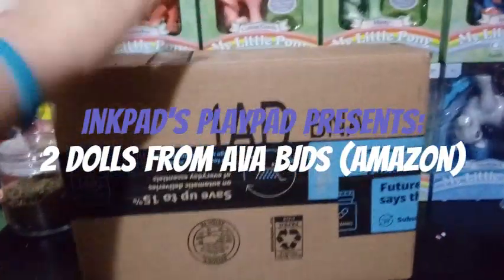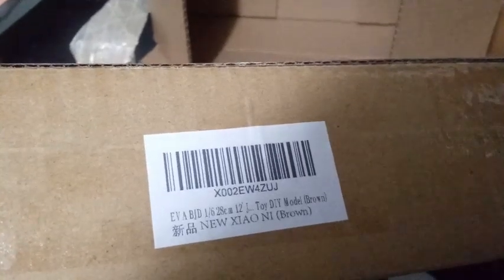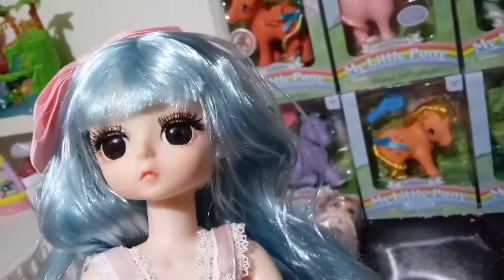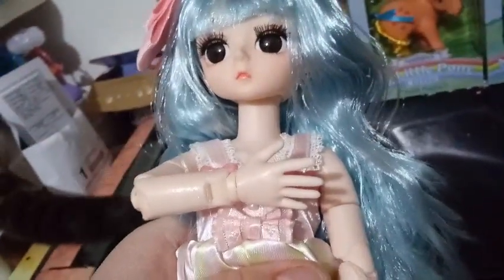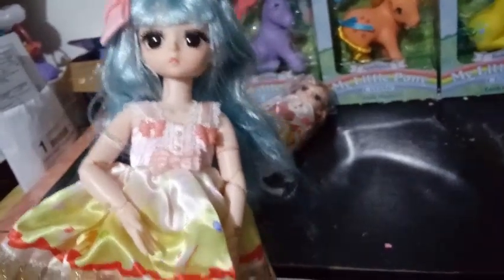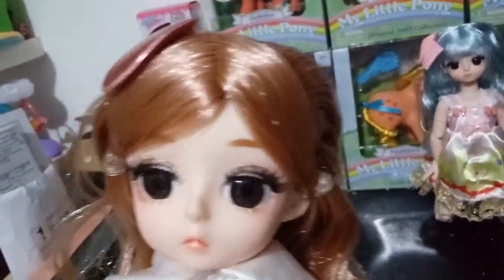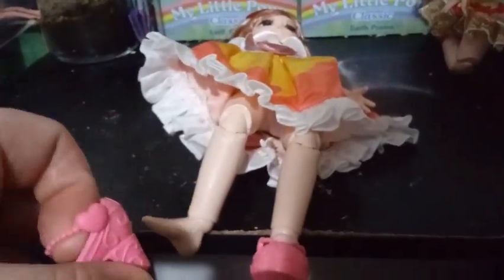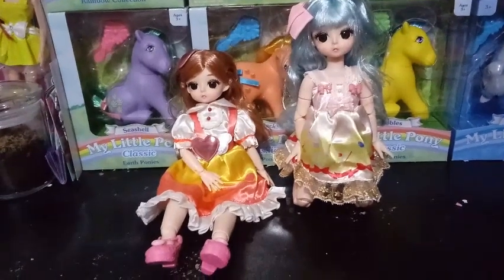2 Dolls from AVA BJDs (Amazon)